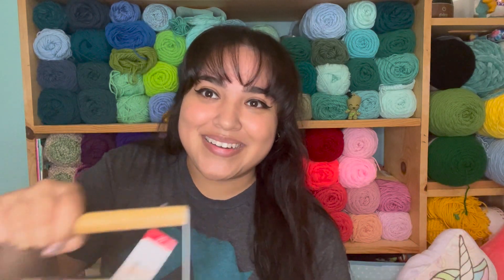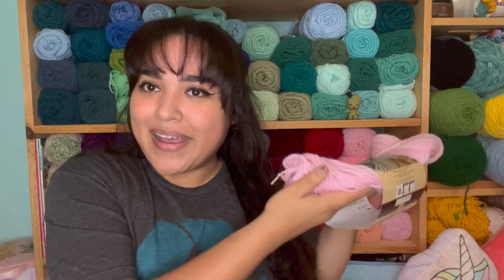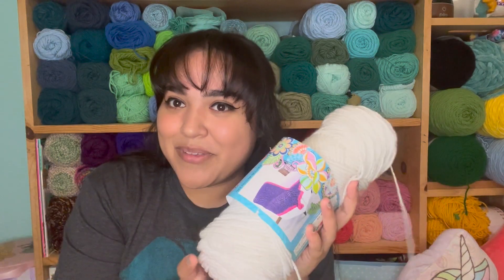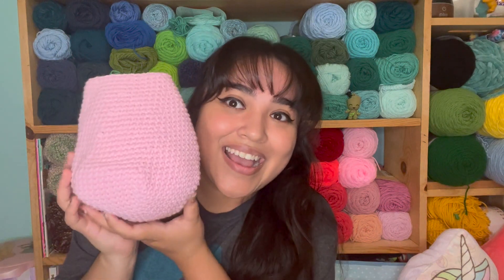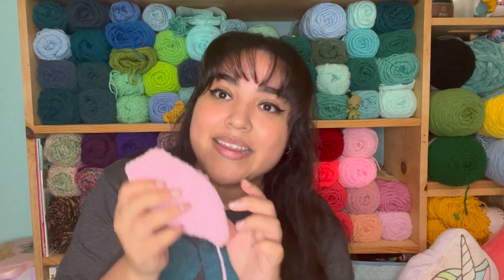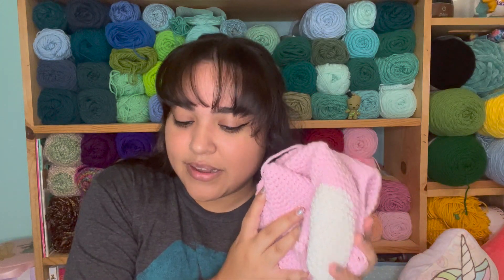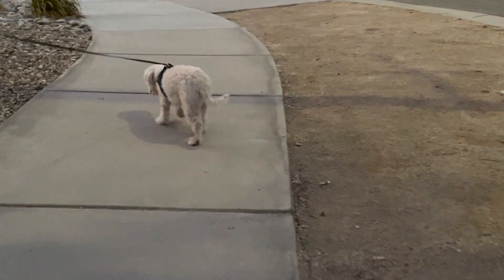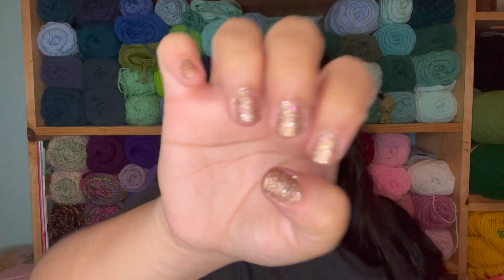Vlogust Day 5, 2022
Happy Mail
Michelle Estrada

Safety Eyes I use (Assorted Pack)
Large Safety Eyes I use